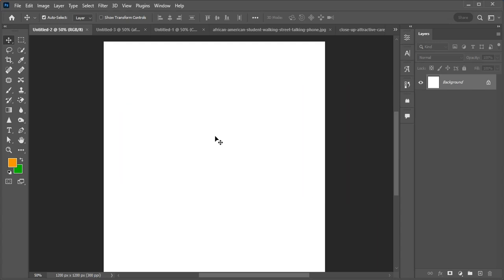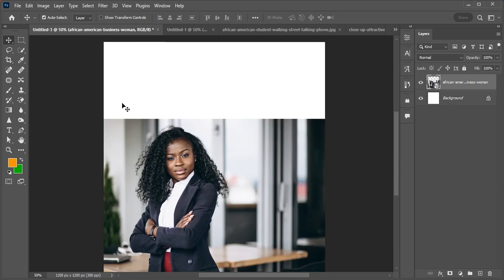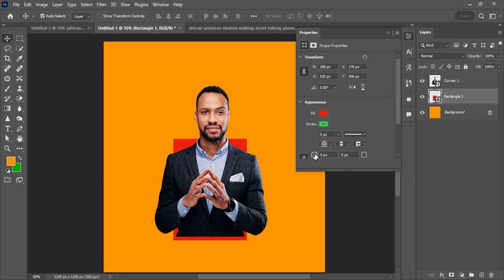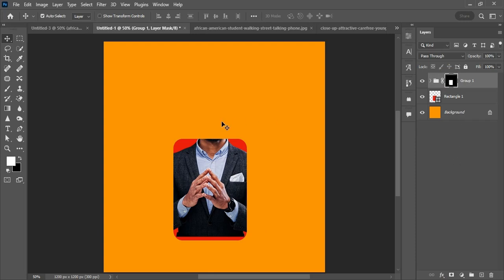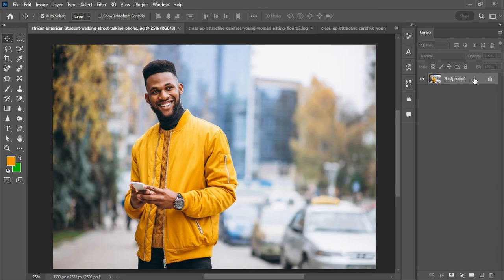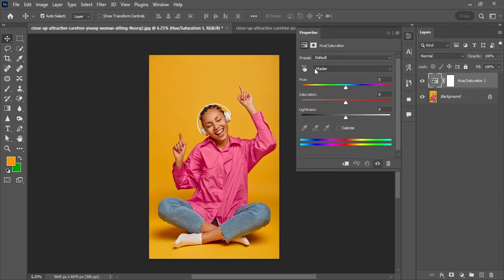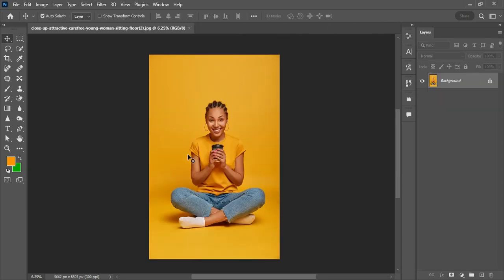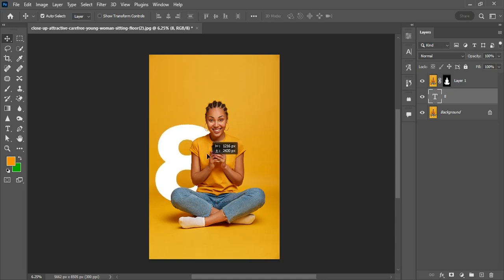5 Images Tips And Tricks In Photoshop - Photoshop Tutorial